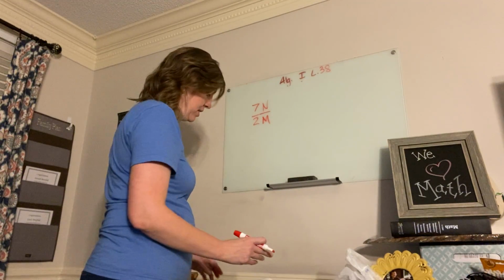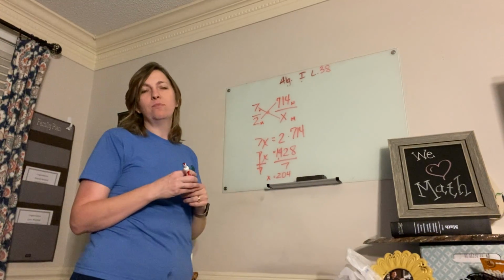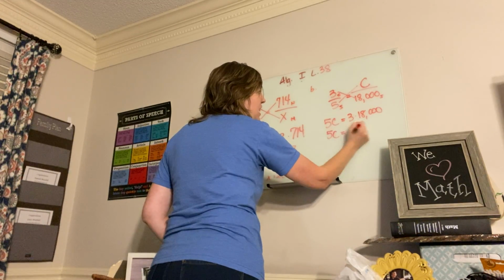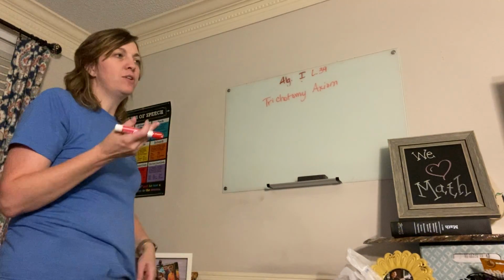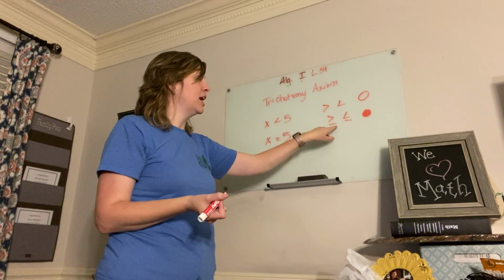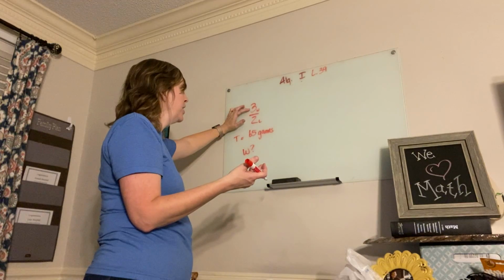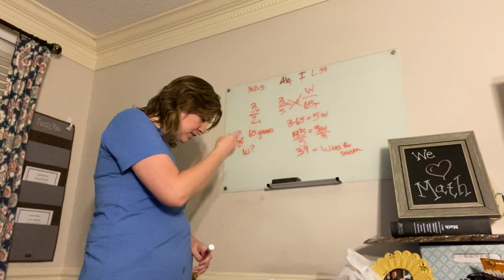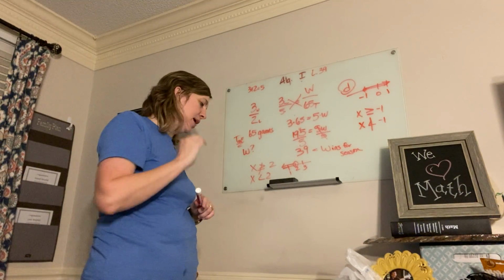Saxon Algebra 1 lesson 38-39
Lesson and practice review